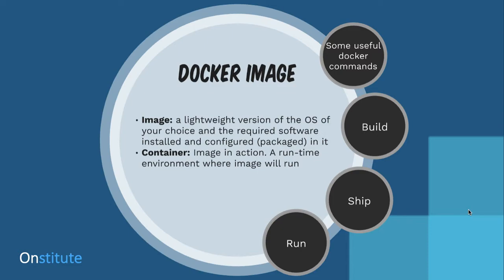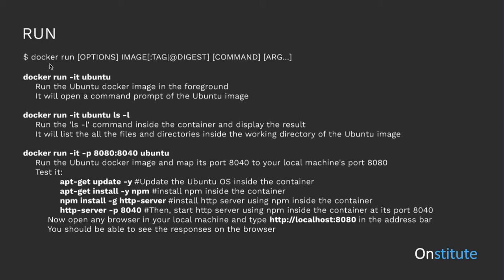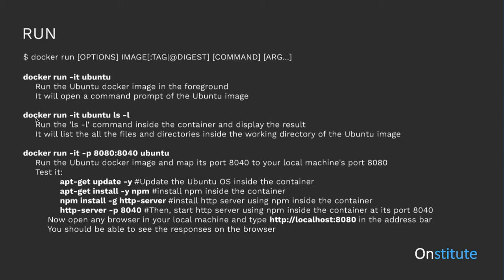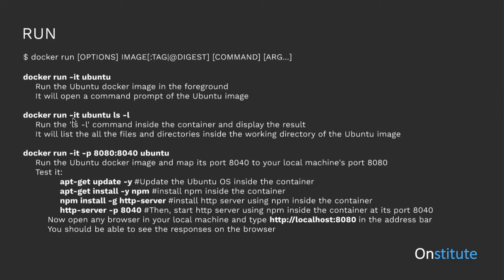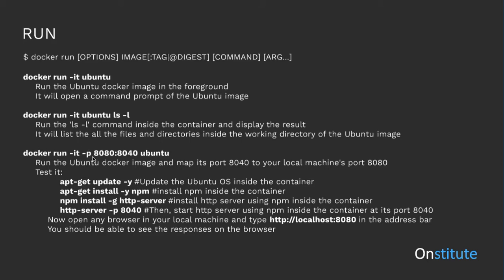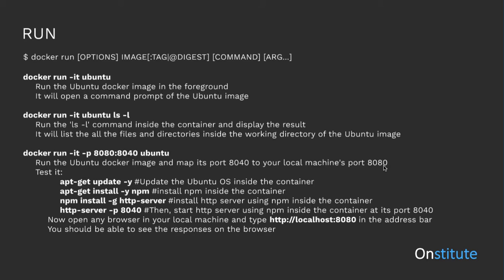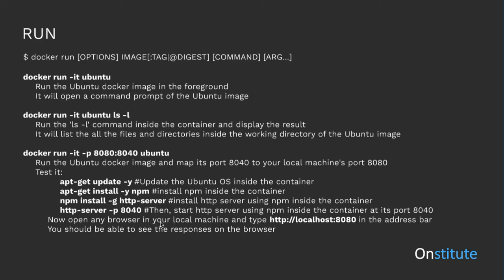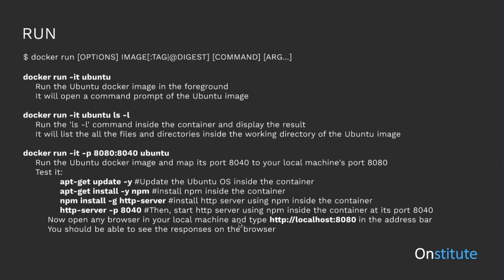Onstitute_Docker101_Lecture3.3_DockerRun